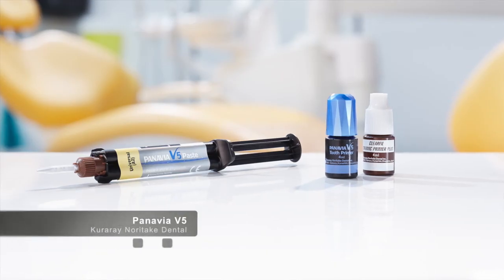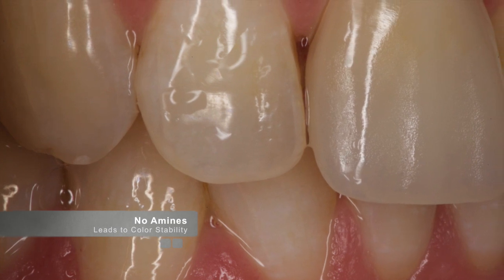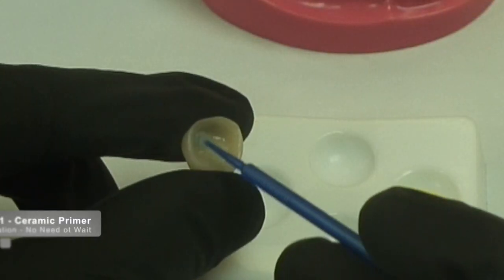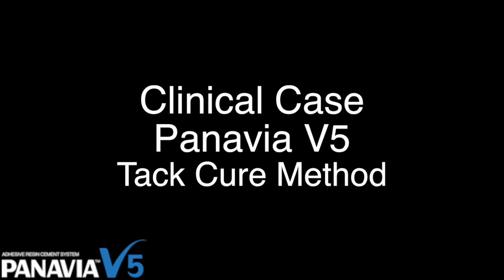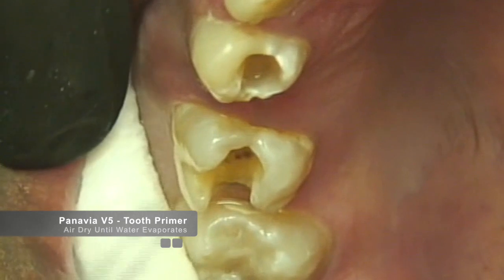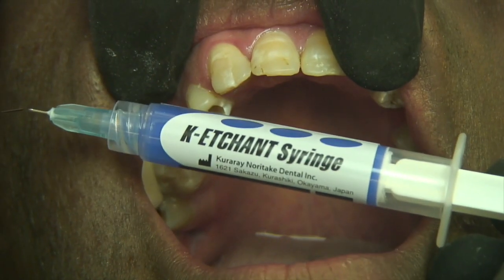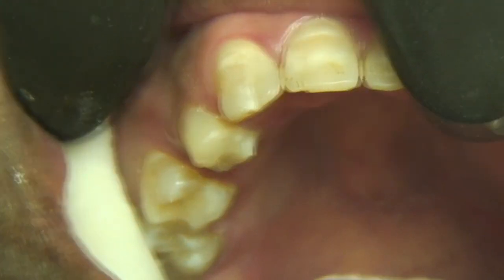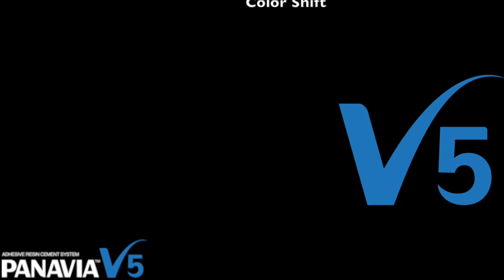Panavia V5 CEREC Doctors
Tutorial video with case studies using PANAVIA V5 from CEREC Doctors at cerecdoctors.com